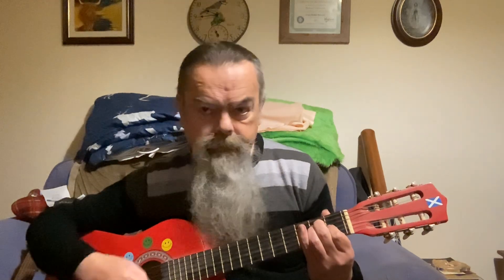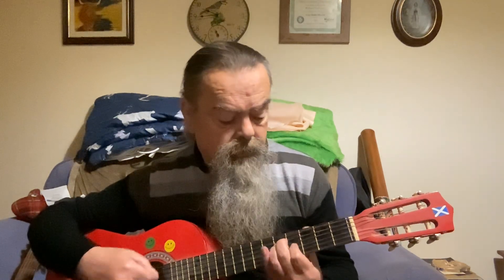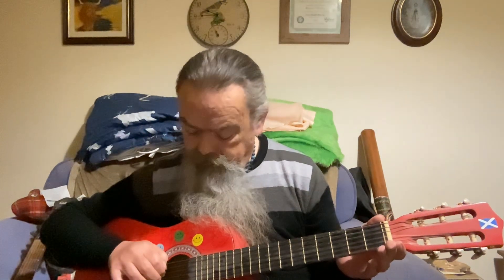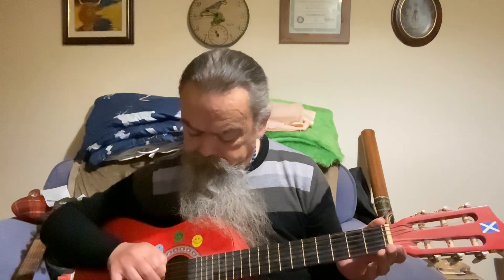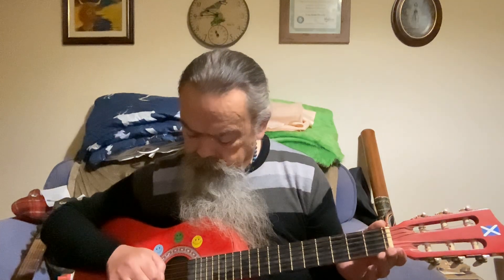Introduction to Spanish Guitar Part 3 ©️